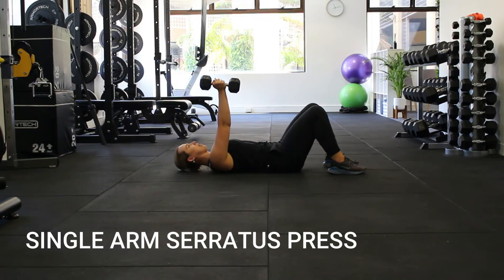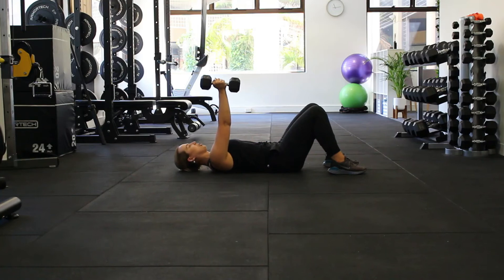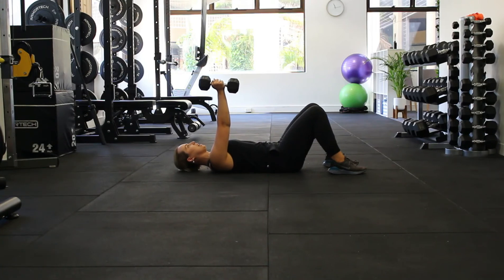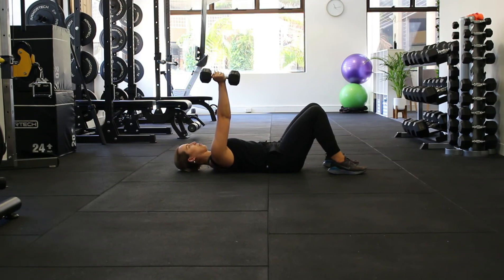Single Arm Serratus Anterior Press | Move Physiotherapy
Key points:

1. Maintain a neutral lumbar spine, or even a slight imprinted position (backwards pelvic tilt).

2. Extend your thoracic spine to activate your thoracic extensor muscles. Maintain this thoracic and core activation throughout the movement.

3. Press your straight arm towards the ceiling whilst maintaining your midback activation.

Move Physiotherapy is located in Fremantle and Booragoon, WA.